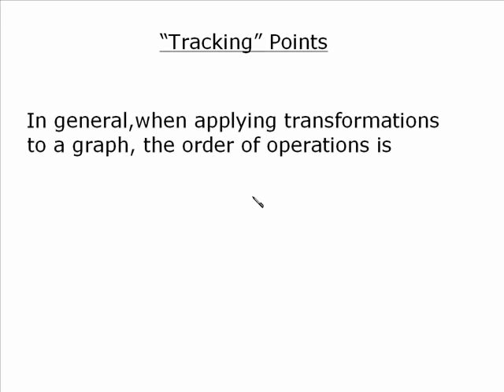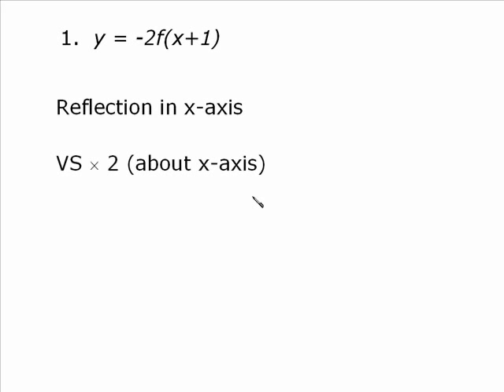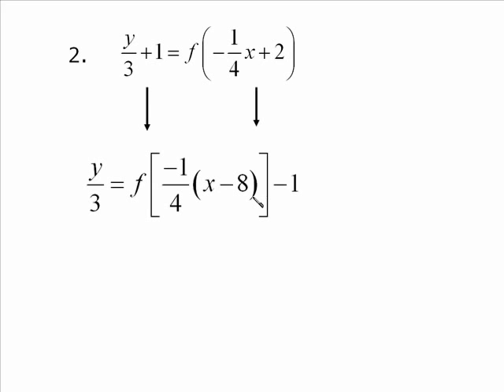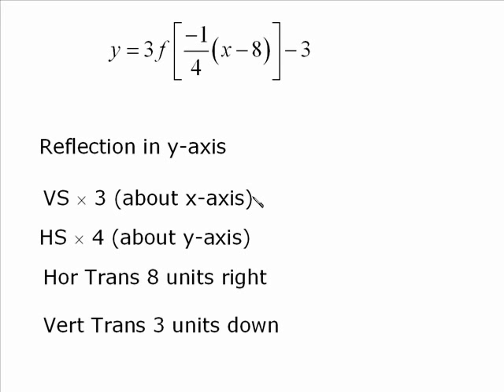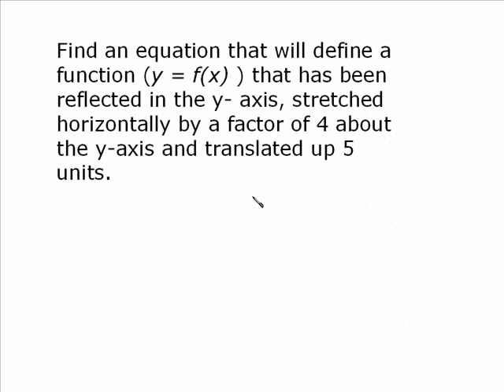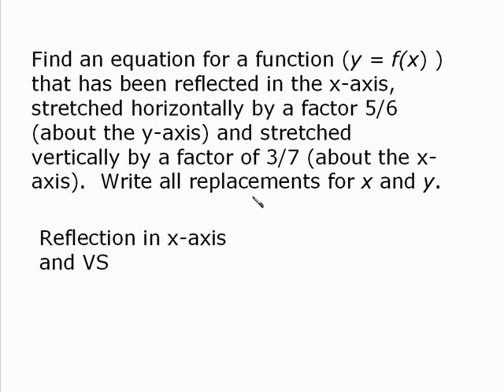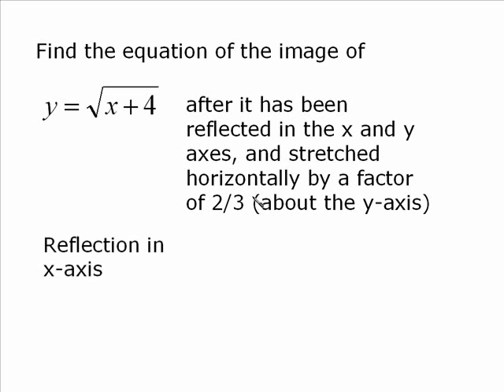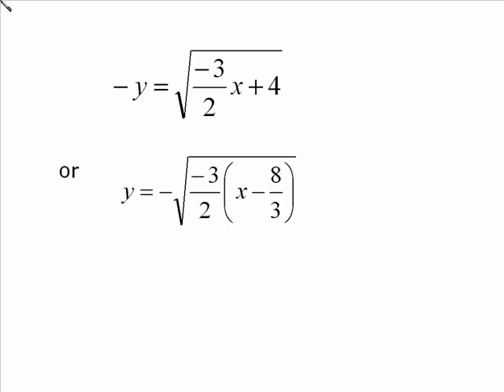Combined Transformations of Functions and Relations (II)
Combined Transformations of Functions and Relations - questions